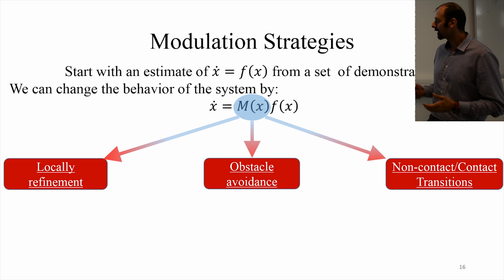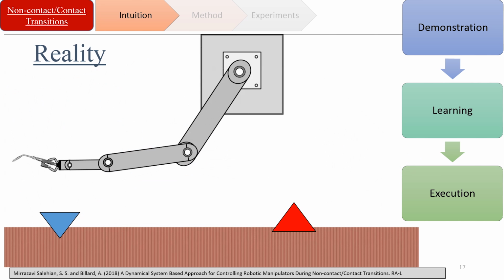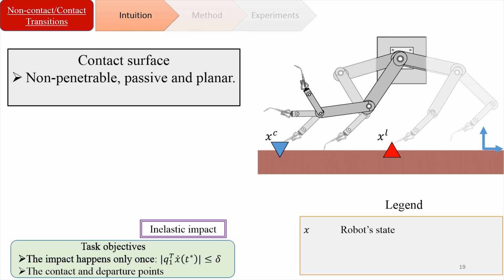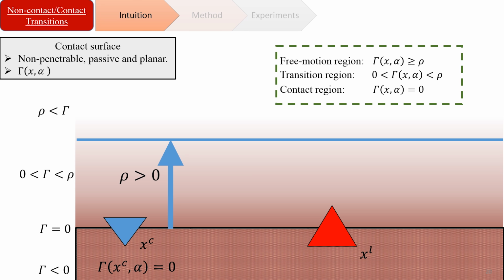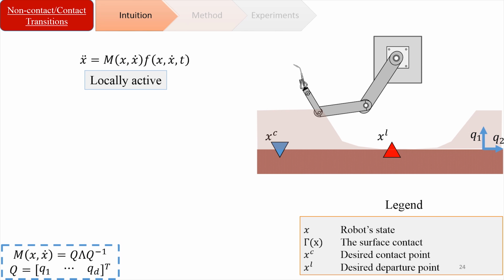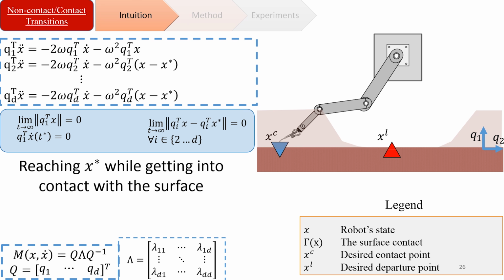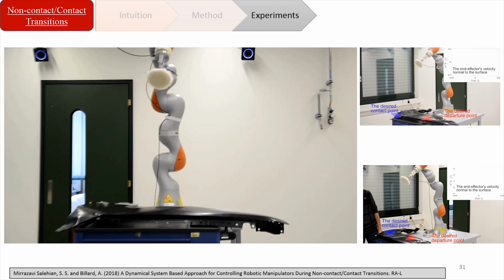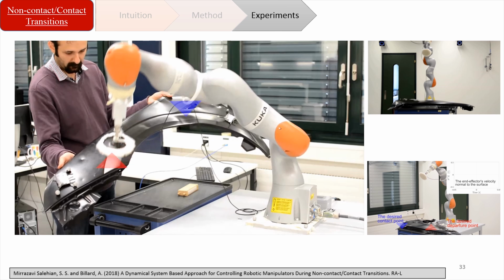Lecture 2 - Modulation of dynamical systems: From free space to contact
In this lecture, we briefly introduce the modulation strategies for Dynamical Systems for accomplishing non-contact/contact scenarios. This presentation is given by Seyed Sina Mirrazavi Salehian. The exercise session is available here:

or contact Sina Mirrazavi.